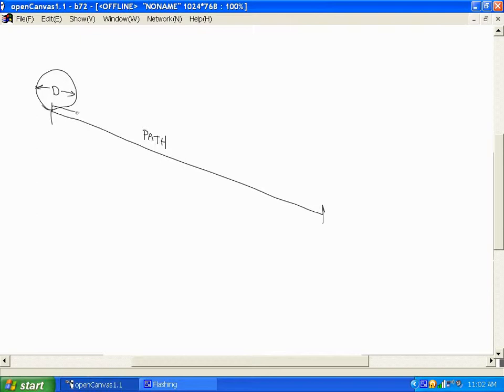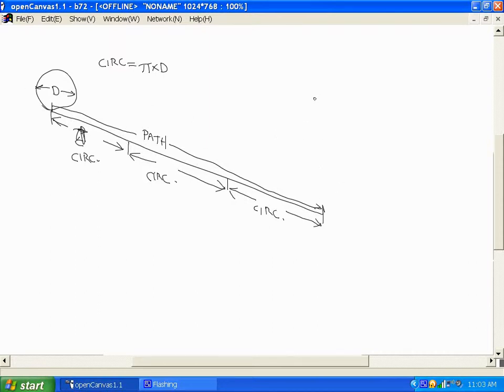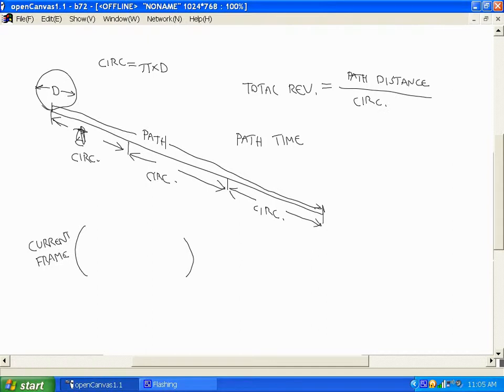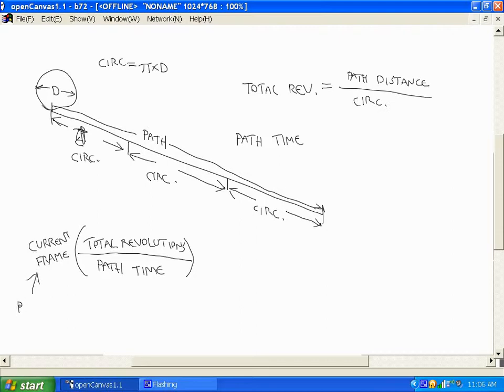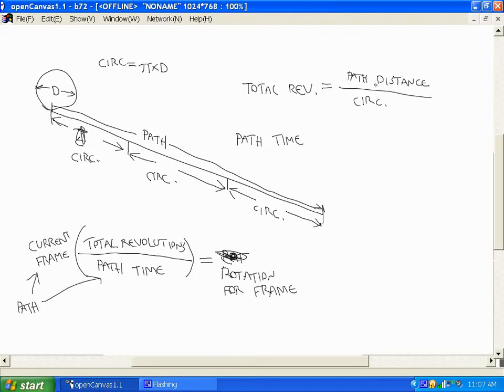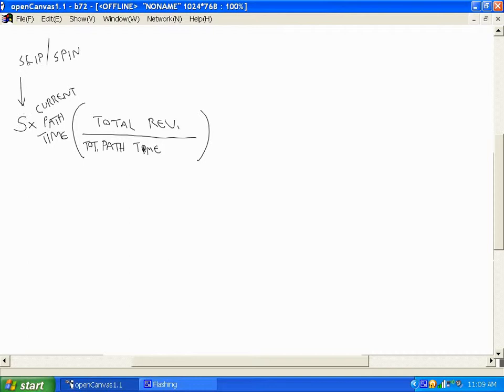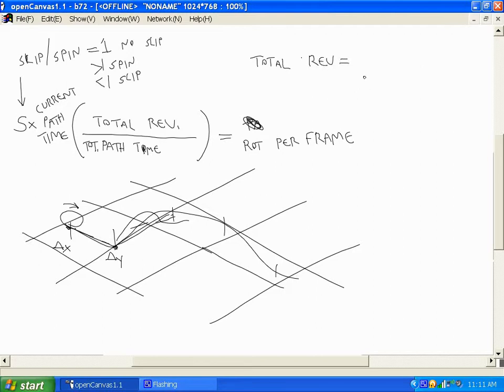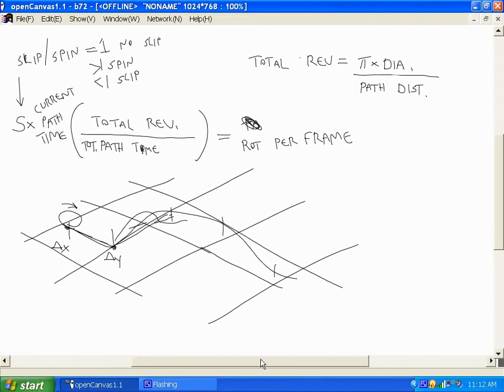Rough Idea on Scripting Wheel in Blender 2.6x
I had to go back to the drawing board after doing some more research on getting a wheel to roll correctly in Blender. So I'm posting some rough draft thoughts on how to script a wheel to rotate properly in Blender 2.6x. My mind probably isn't in synch with everything I'm writing down, but I'll likely fix stuff as I get to it.

There's also a few tutorials that show transforms for making a wheel spin as it moves some distance. Transforms although they seem convienient are incorrect to use for wheels on a path, since the local transform doesn't handle a 90° change in direction too well and your wheel will stop spinning and start sliding.

No Blender work this time around, but I should get to it when I have more time on the weekend. And then you can watch me do nooby things in yet another video. Yey!